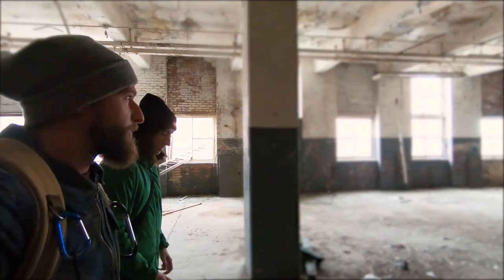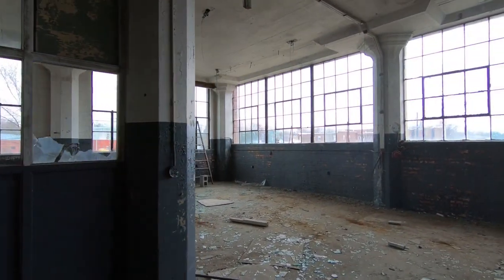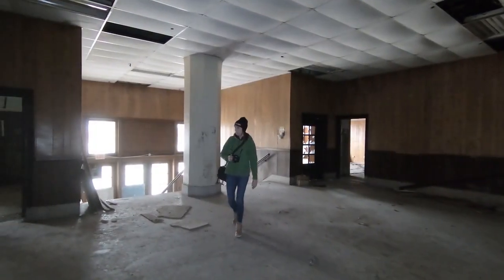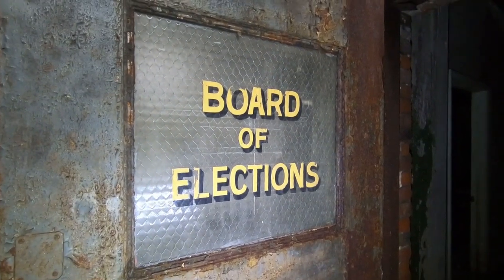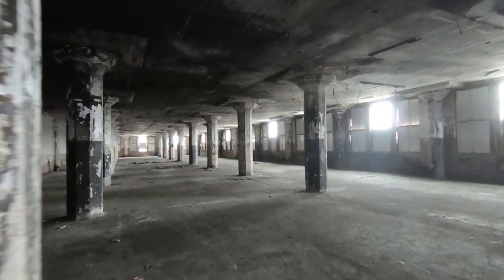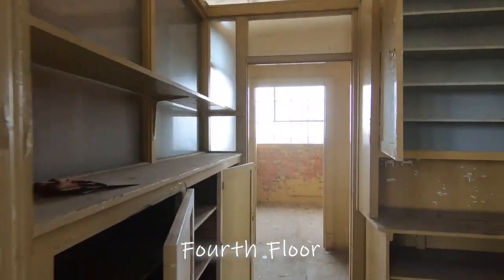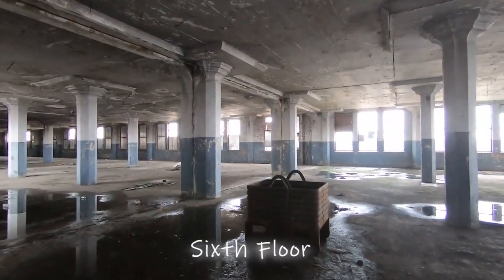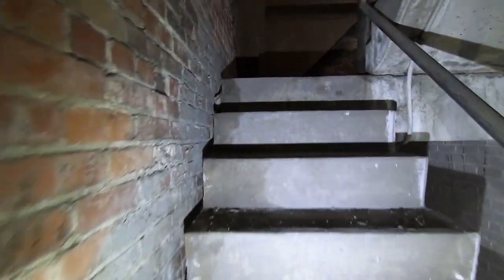Exploring Abandoned Publishing Company Headquarters! MASSIVE FACTORY in Business from 1877 to 1973!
This explore we stumbled upon very much by accident kept getting more intriguing the more research we did! Turns out this amazing factory was the headquarters for a Publishing Company that was in operation for 96 years! Originally printing only magazines, later publishing books as well, became one of the largest in the country at the time! This amazing factory was truly grand in its day and the walls exude history. What an amazing spot! we appreciated the opportunity to see this beauty while it's still around!

We love you all! Make some else's day better today!
     -The Urbex Couple, Brad & Kelly